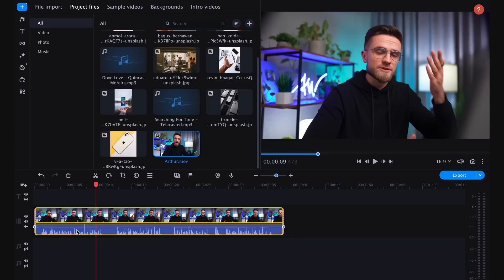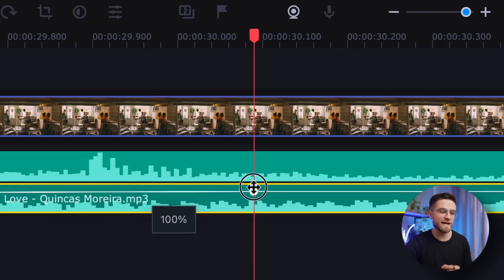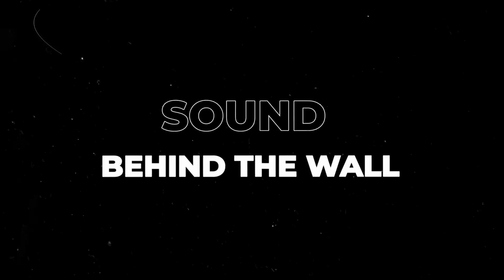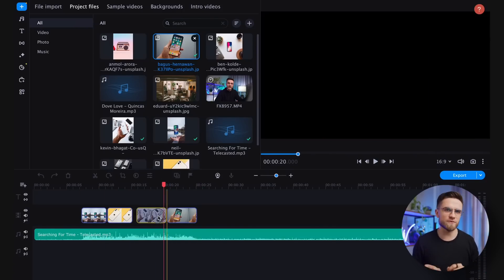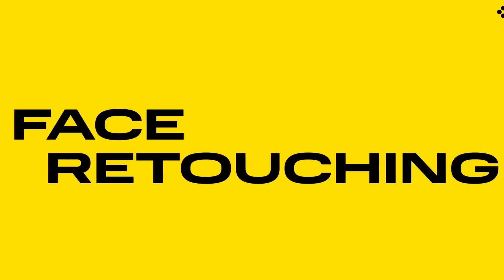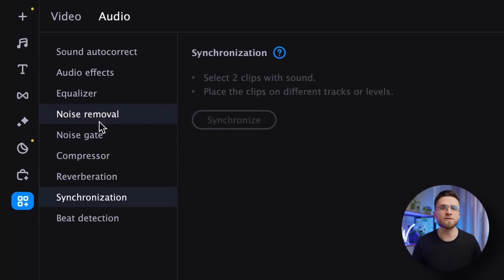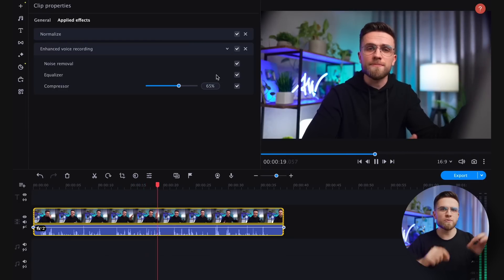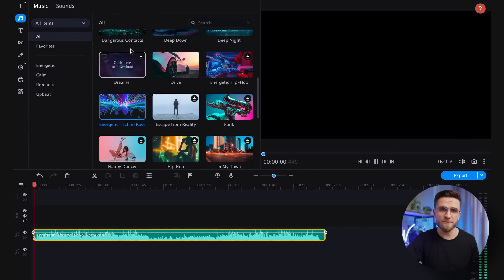10 Audio Tricks: Enhance Video Sound & Music - Beginner's Guide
How to edit sounds and music in a video? What cool techniques can you use to make your video cooler? Today we are going to tell you about audio editing methods in Movavi Video Editor 2023 that you can apply to your projects and surprise everyone with your editing! We are sure that you definitely did not know about these audio editing techniques! So how do you work with music in a video? Be sure to watch this video from start to finish to learn how to edit sounds and music in videos with Movavi Video Editor!